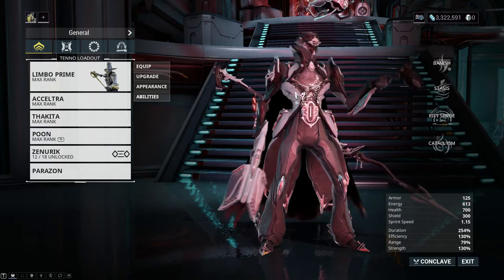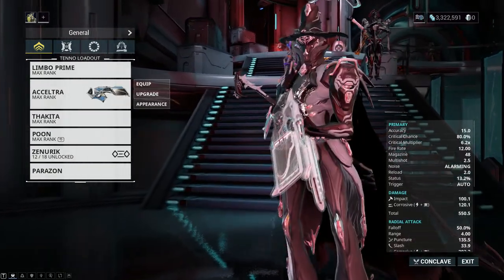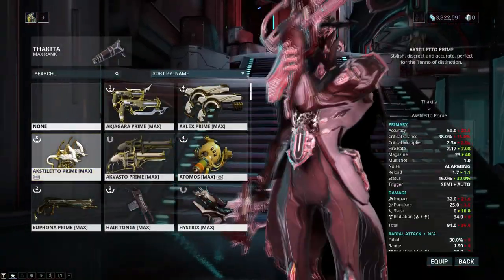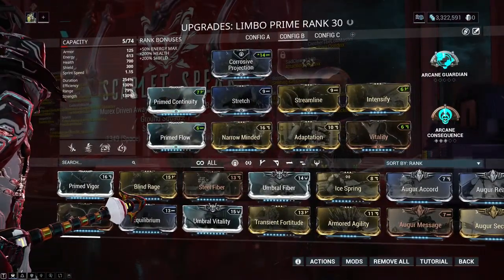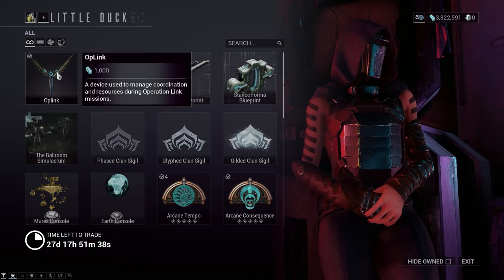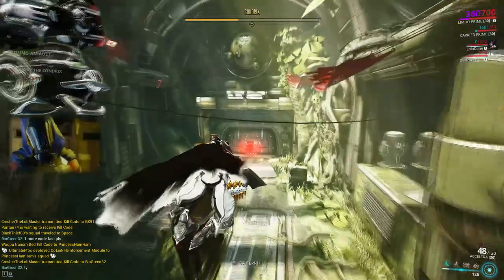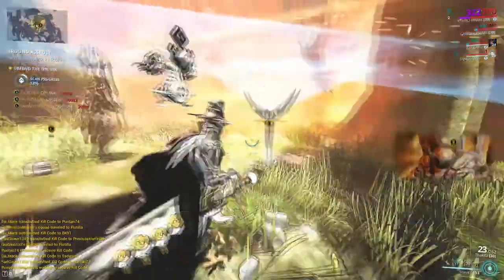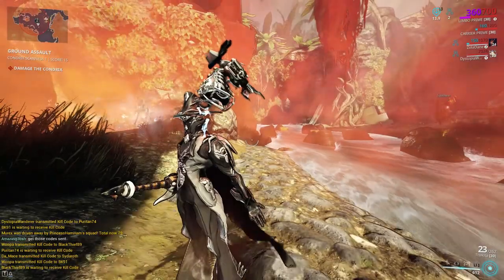Scarlet Spear Ground Assault AFK Build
A small video on a easy farm build for scarlet spear standing hope you enjoy